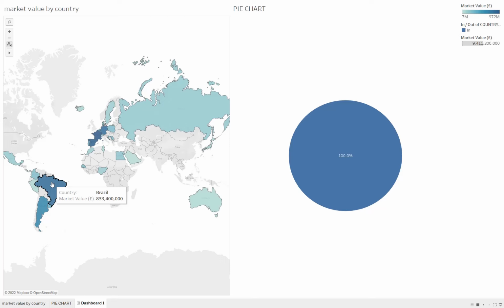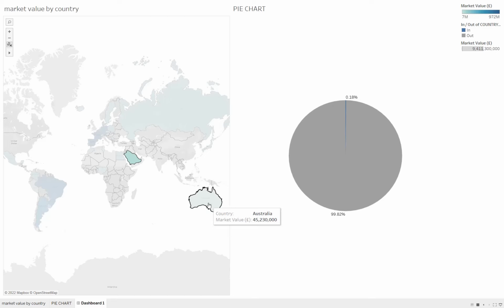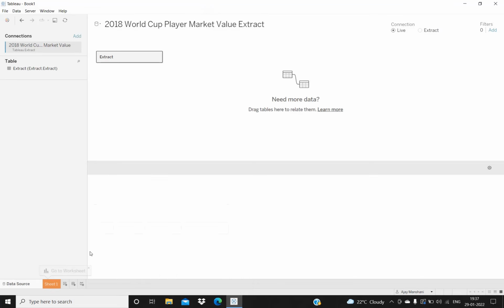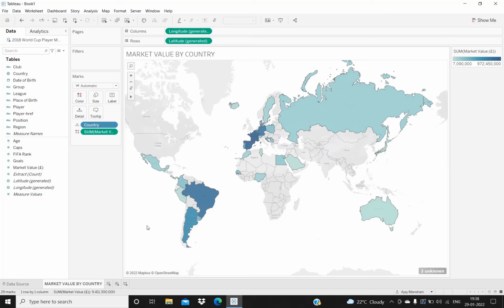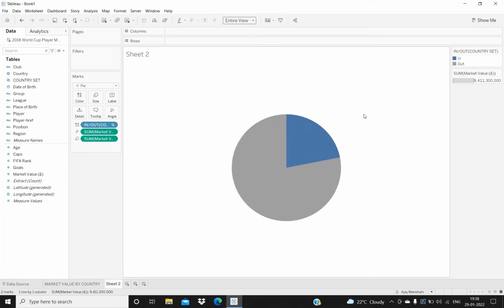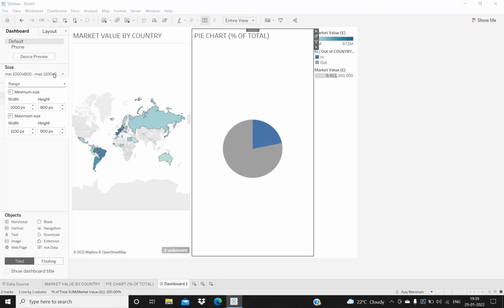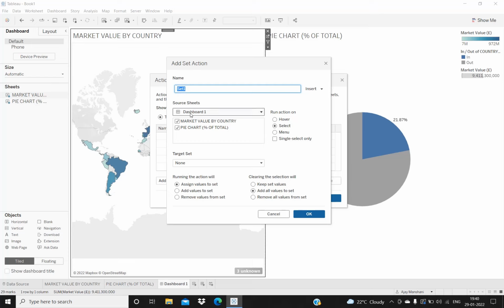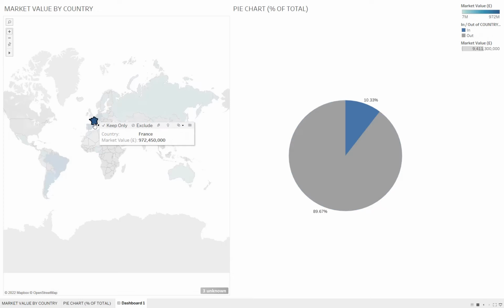PART TO WHOLE ANALYSIS USING SET ACTIONS IN TABLEAU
In this video, you'll get to learn about how to do "Part to Whole" Analysis using Set Actions in Tableau.

XOXO
Ajay Manshani.